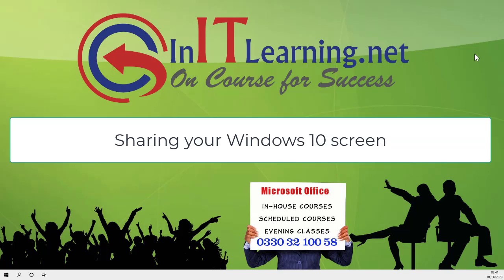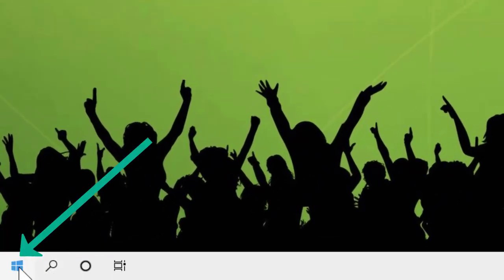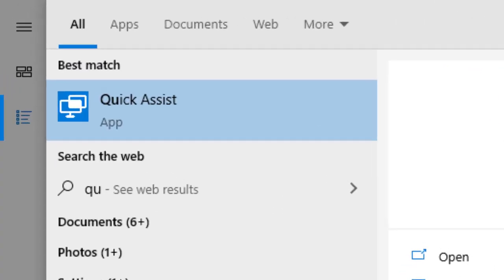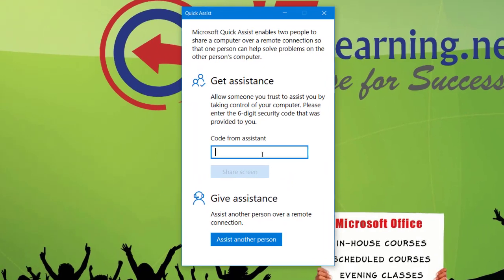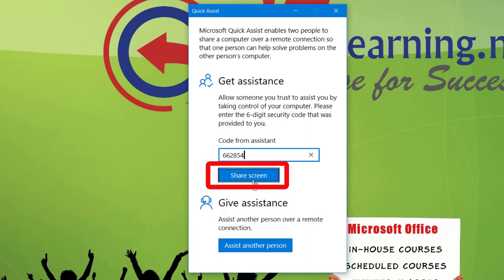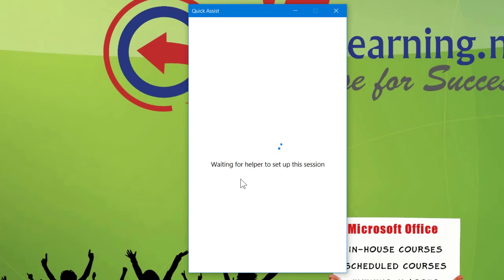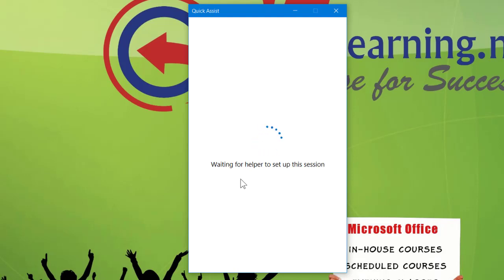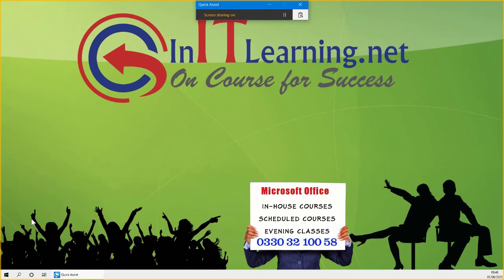Share a Windows 10 Screen with Quick Assist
This video shows you how to share your Windows 10 screen. This gives remote access to view your screen or for you to view another PC. It also shows how you can give or request remote access. This helps for those giving or receiving IT support or IT training.